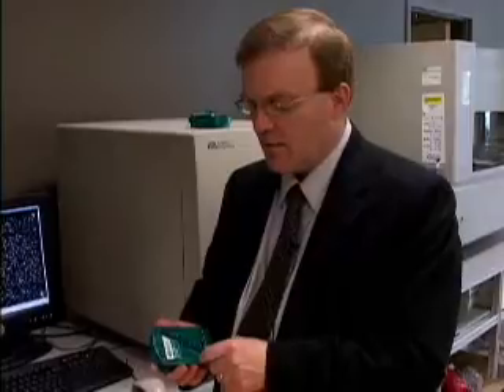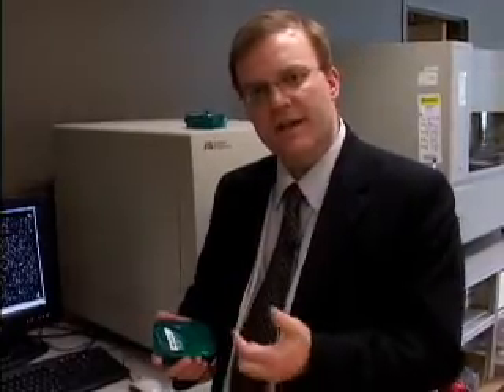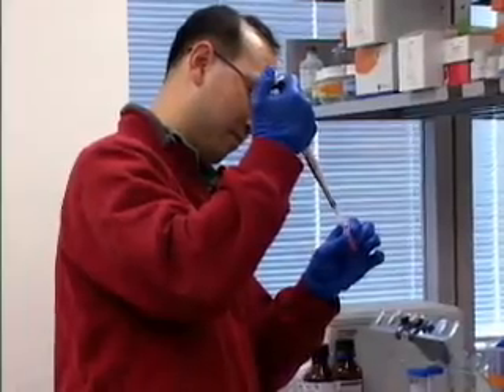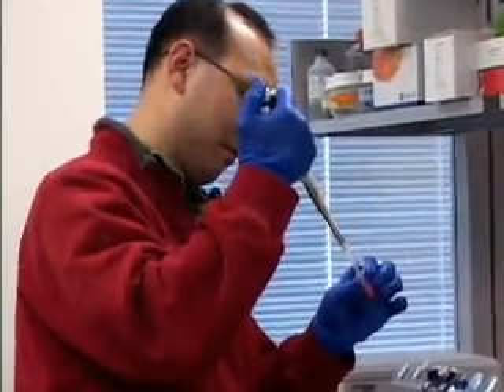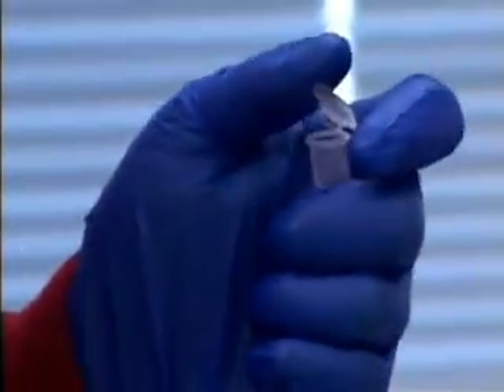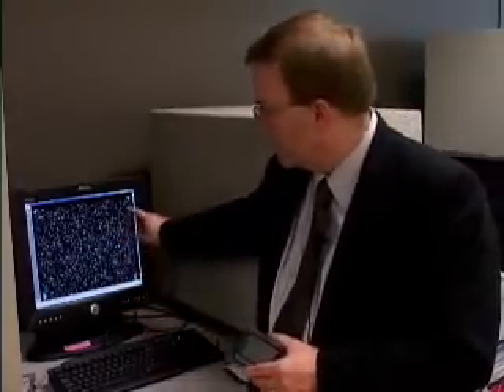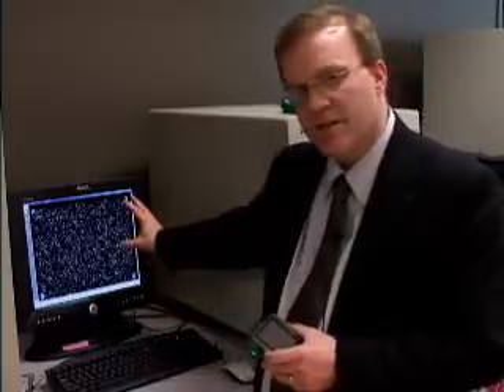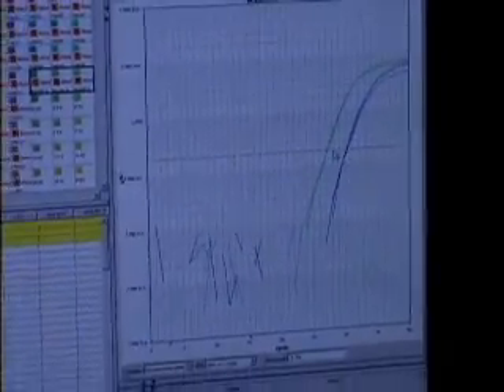Greg Foltz Genetics 7w